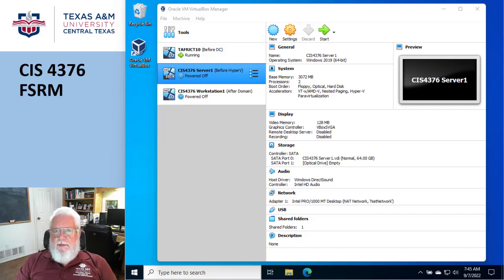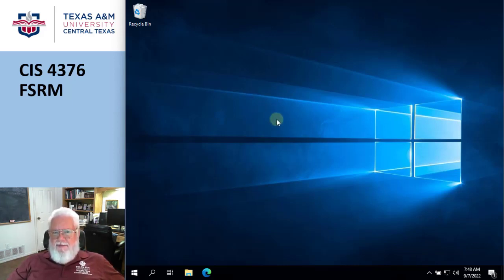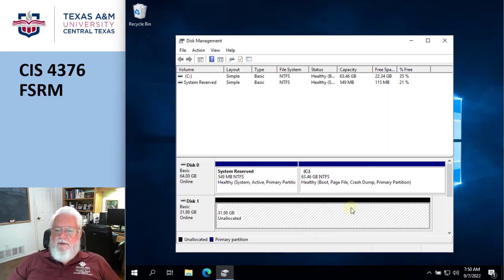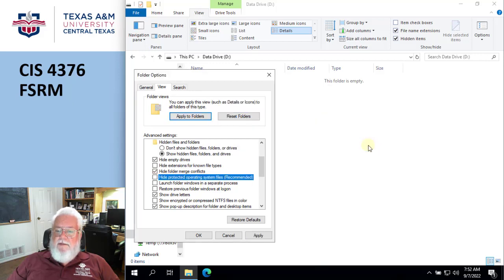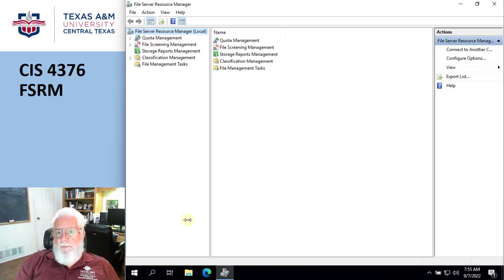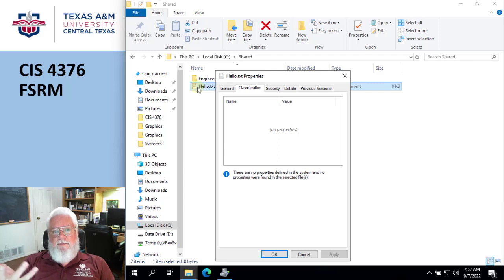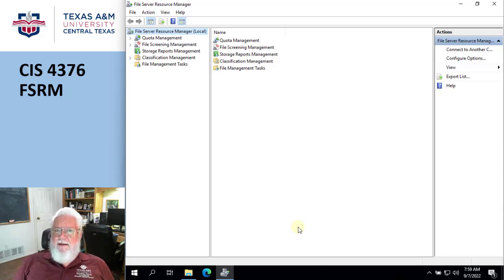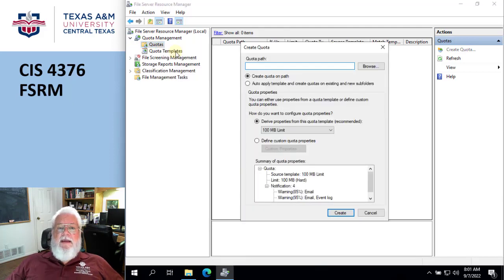CIS4376 HandsOn10 FSRM Part1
Hands On 10 - FSRM (Part 1 of 2)

0:00 Introduction
0:16 Add a Disk
2:27 Disk Management
7:01 File Server Resource Manager
12:35 Quota